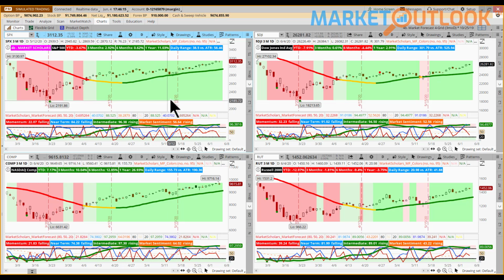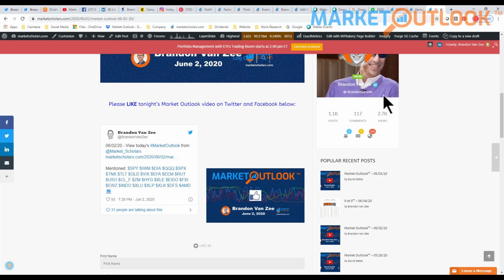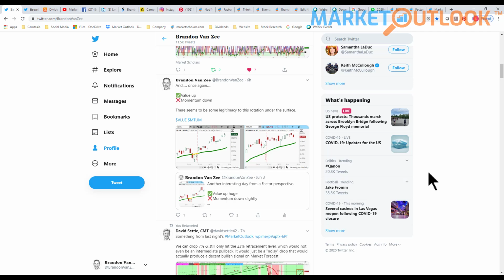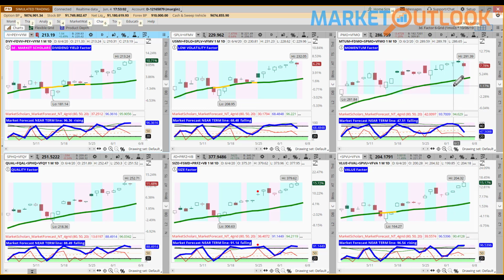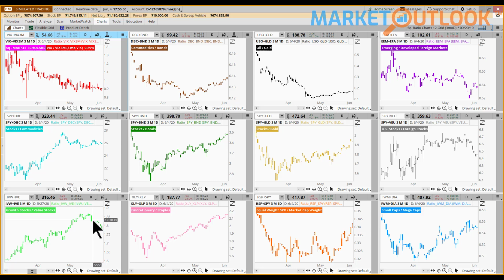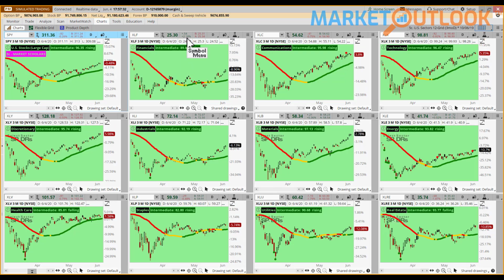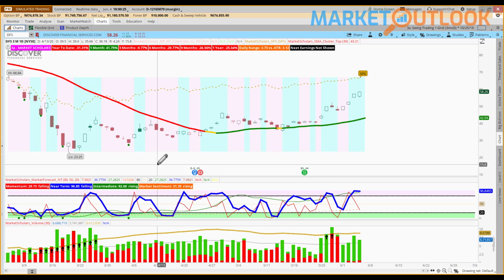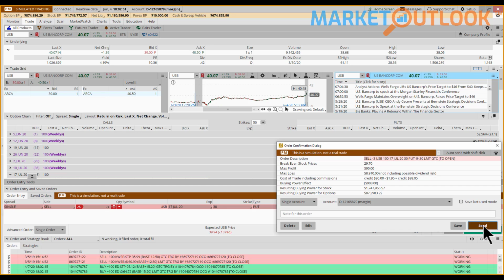Market Outlook - 06/04/2020 - Brandon Van Zee